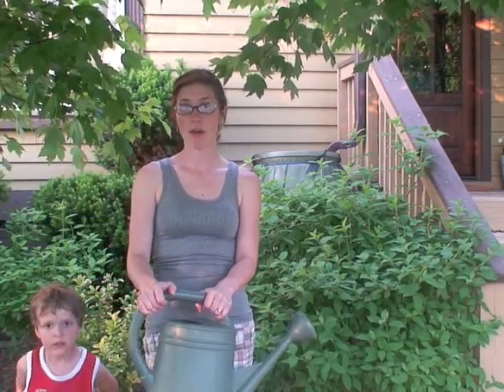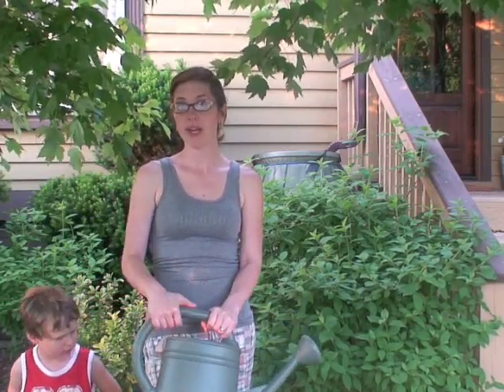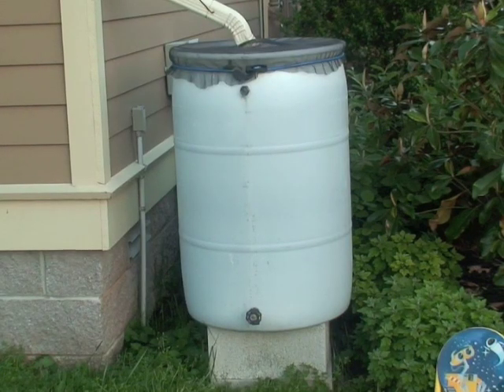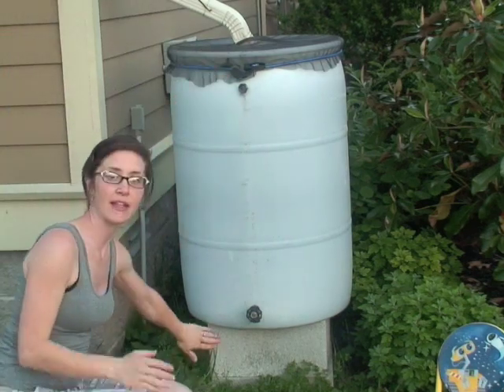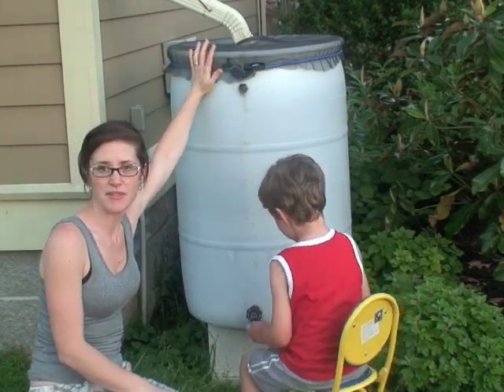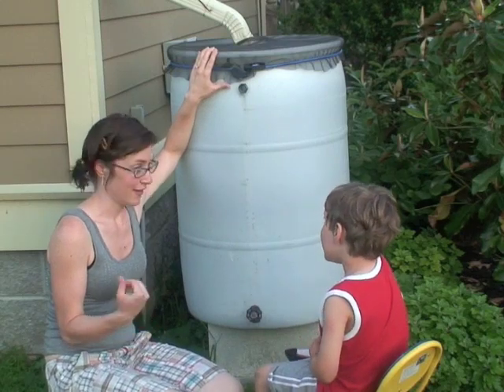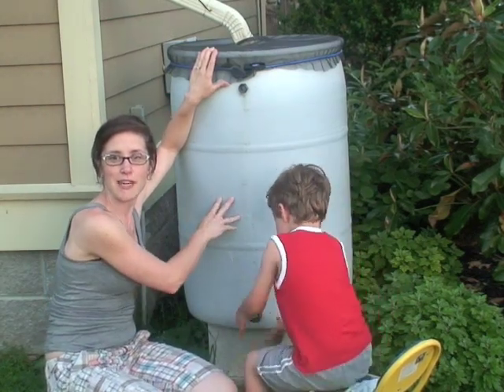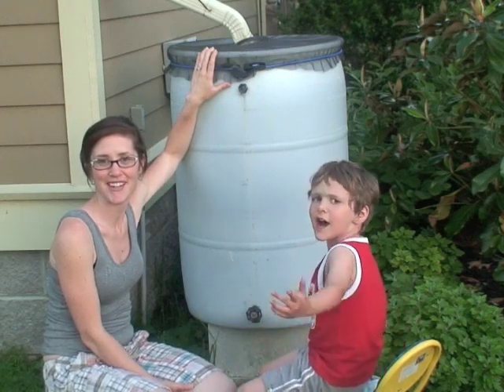Public Service Announcement- Rain Barrels-By Angela DeYoung of Designs by DeYoung llc.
This public service announcement is to show just how easy it is to have a rain barrel and help conserve water usage for watering plants to aiding in  your bathroom needs. We are under a Federal Disaster Flooding Situation and here are a few times to help in times like this.